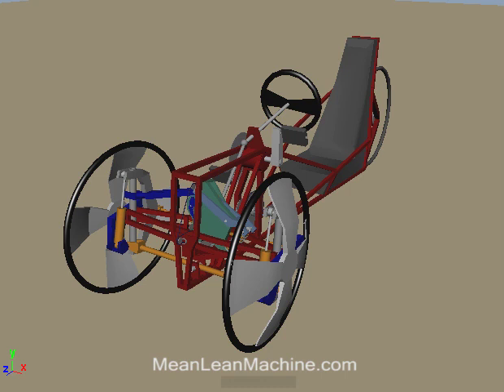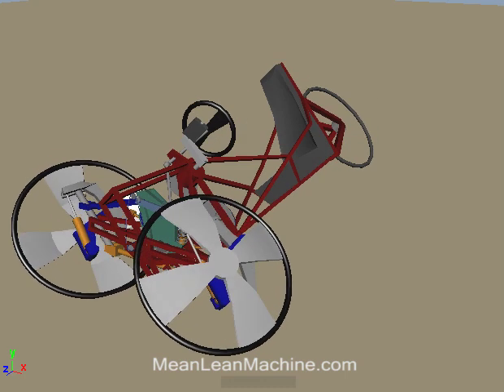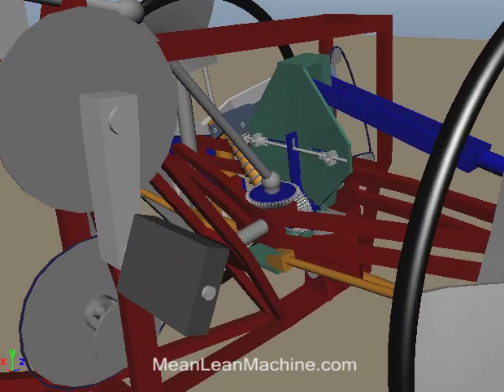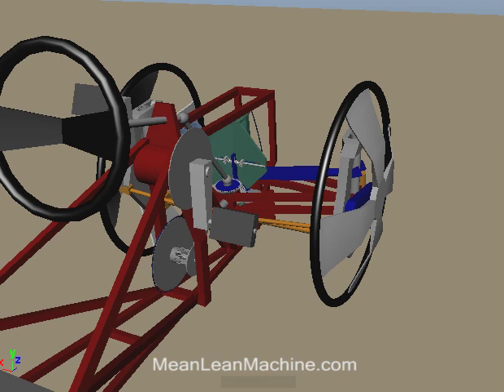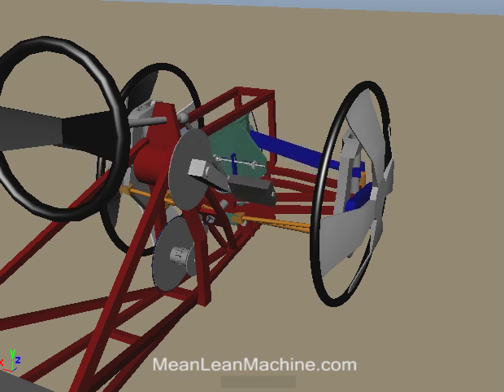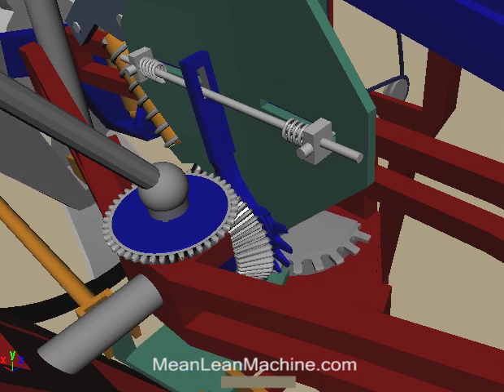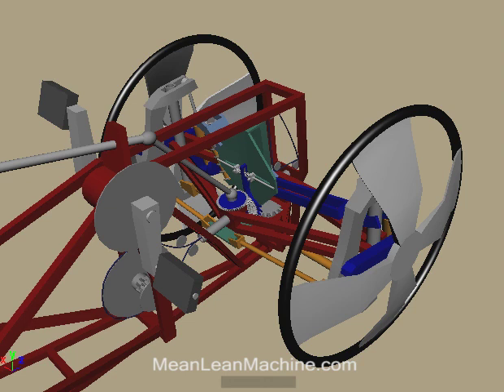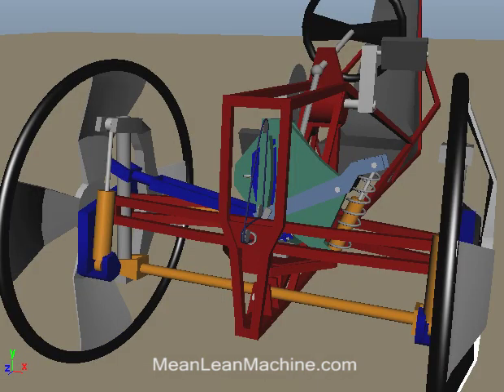Leaning trike concept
Concept for a human powered, tilting reverse trike that can transition between non-leaning normal steering like a car and Free To Caster (FTC) steer by leaning the body and wheels of the bike and letting gyroscopic effect find the proper angle angle of steer for the wheels for the angle of lean and speed of the bike. The same concept will work for motorized tilting trikes.